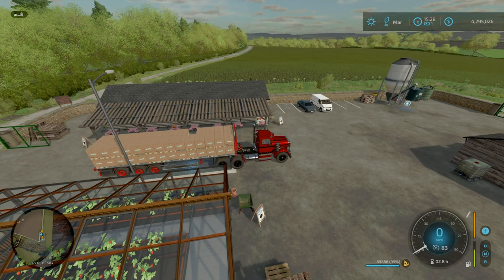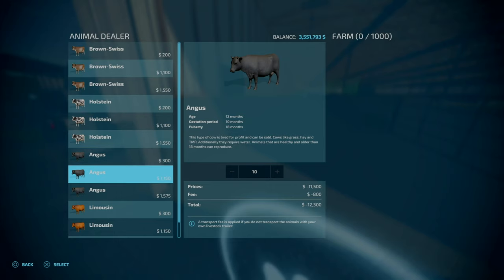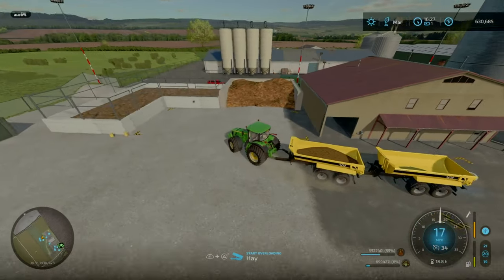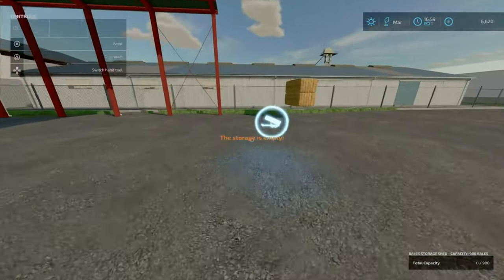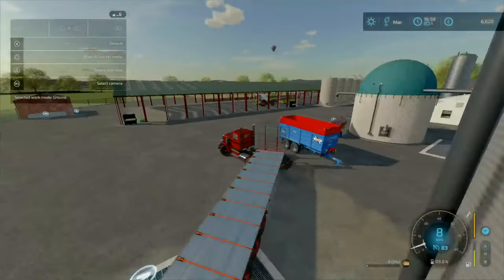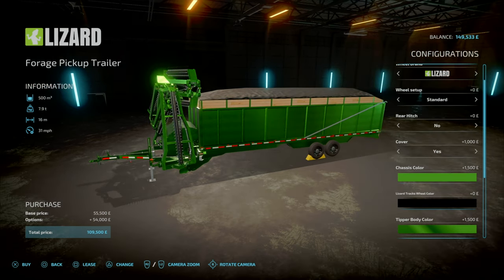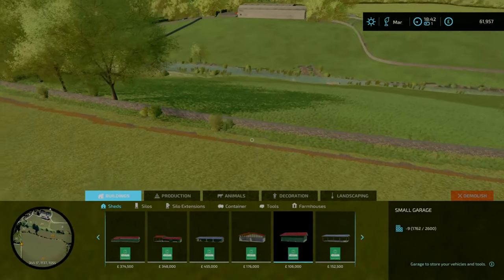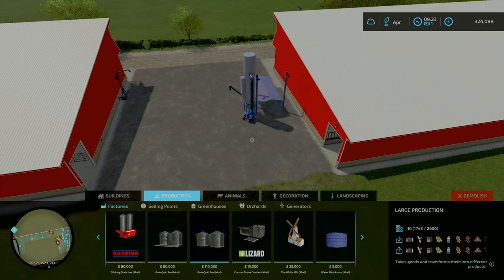I spent over £5 Million On My British Dairy Empire | 10K Cow Challenge | Farming Simulator 22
Welcome to Our 10,000 British Cow Challenge on Calmsden Farm. This time we are spending all of our money on new land, new equipment, new pens and importantly MORE COWS. Goal Is 10K cows, currently got over 1,000 cows but I am adding 5,000+ Cows to the farm.

Sidnote is we are dealing with the stupid broken production(s) that is costing us a million a month at most for no reason besides it is just broken.

Mods Used:
- Calmsden Farm (MAP)  By Oxygen David
- 120x400 BTO Free Stall Monoslope By: LegacyAg-LAC
- Buildable Feedlot Pack By: Schultz Modding
- Agricultural Supply Productions By: CavalierRoy
- Lizard Tardis XL and Open Air Garden By: OmaTana
- Automatic Water For Animals And Greenhouses By: JogaDim
- Meridian Storage Yard By: Malidene Modding
- Commodity Storage, Grainquid Storage, Slurry Yard and Wash Station By: MISSYB
- Vehicle Storage With Workshop By: MSModding
- Open Sheds Pack By HISPANO
- Lely Lotus 1250 Profi By Baki
- Lely Hibiscus 1515 CD Profi By GamingFlo
- CLAAS LEXION 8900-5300 By: Gefd25
- John Deere 8R Series 2014 By: Dince
- Claas Xerion 2500/3000 Series By: Bartek_kosmos
- Merlo P41.7 TurbofarmeR, Lizard PS18-23H and  Hesston Balers By: ARM-Team
- Kubota Pack (DLC) By: GIANTS Software
- Lizard Santana88 Pickup By: AFModding
- Great Plains YP-2425A By: Adams Kong
- LIZARD Subsoiler 6MT/9MT By: BlacksheepModding
- 50Ft Gooseneck Transport Trailer,  TLX X52 Tipper, TLX 48ft Tanker Trailer By: 82 Studio
- Big Bag And Support Package By: Farm Centro Sul
- Light Weight By: Mantrid
- Silage Additive Drum By: erShaba
- Kinze Multi-Fruit Planter Pack By: ChrisS and RileyS
- SP10M By: Ridiculous Dominick